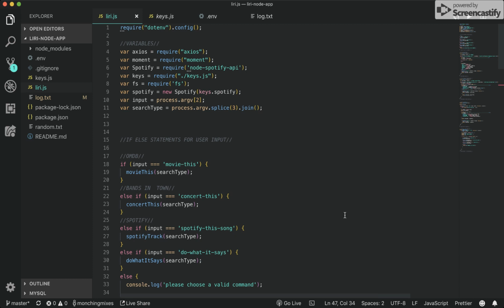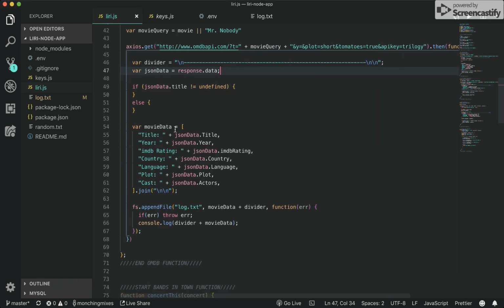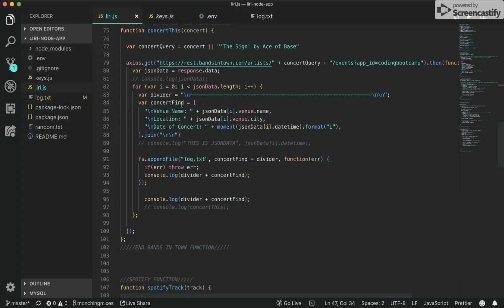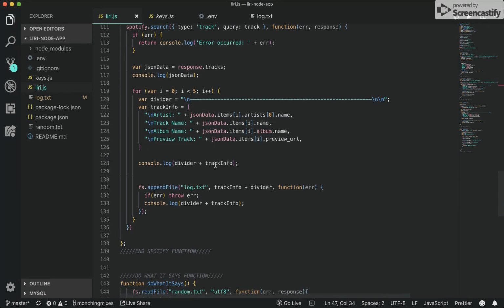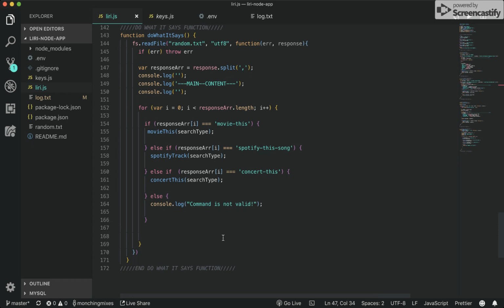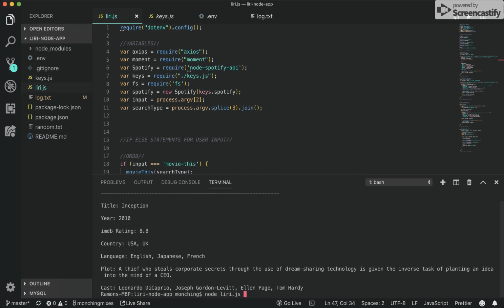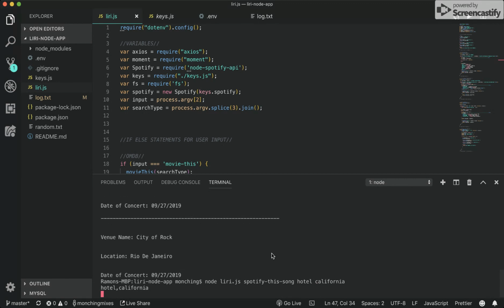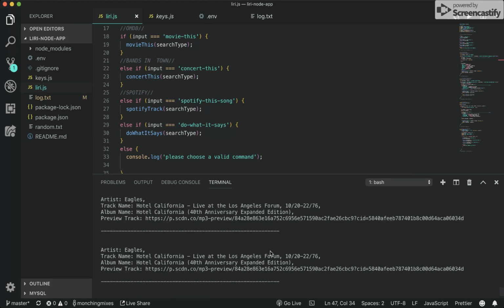Liri Node Application Walk Through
My walk through with the Liri Node Application that I constructed for my UW Full Stack Dev Bootcamp.